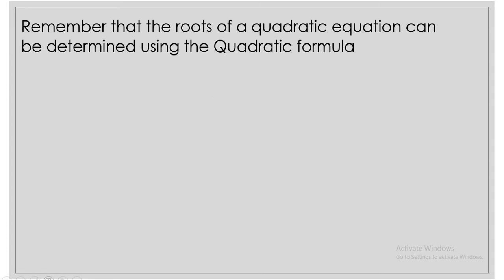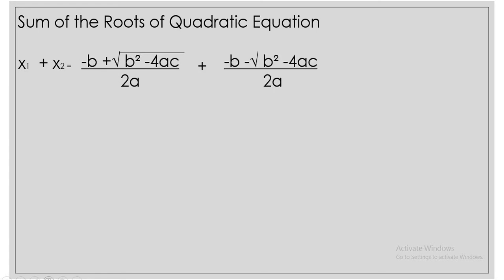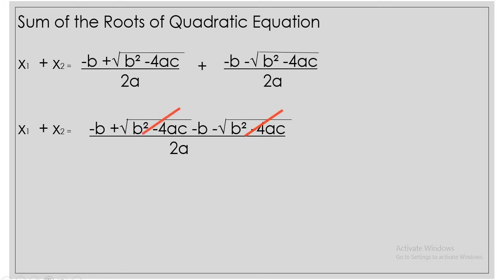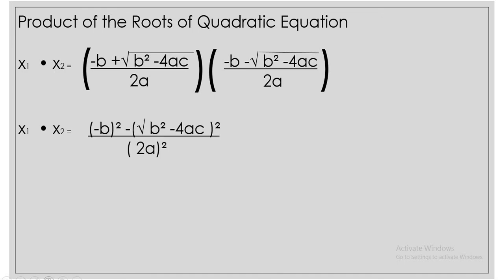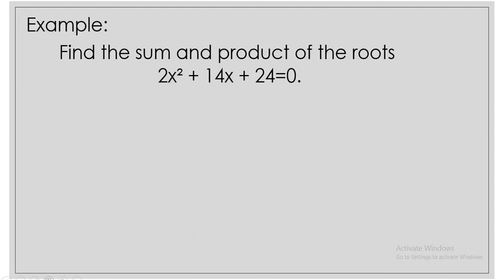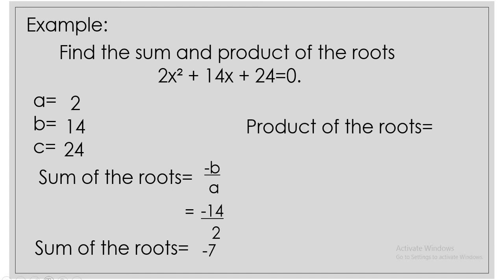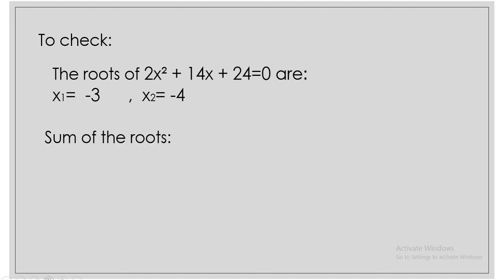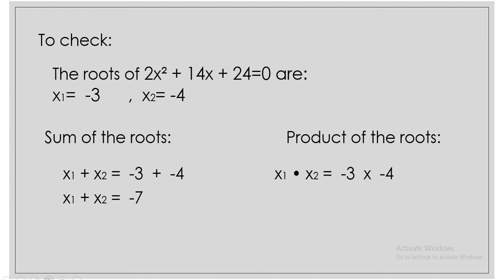Grade 9 SUM AND PRODUCT OF THE ROOTS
Sipnayan Tips
Quarter 1
Grade 9 Mathematics
Topic: Sum and Product of the roots